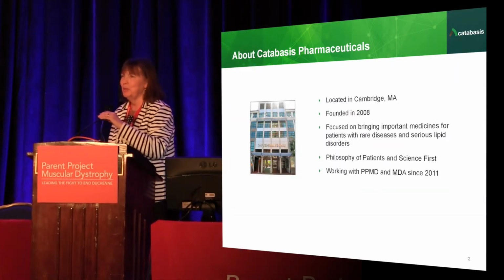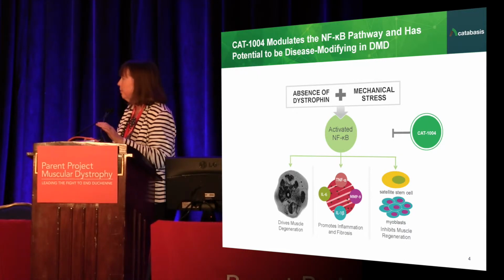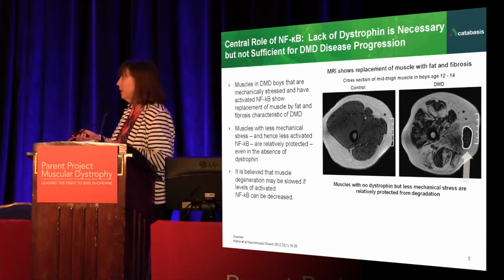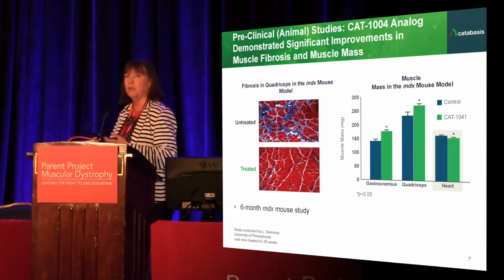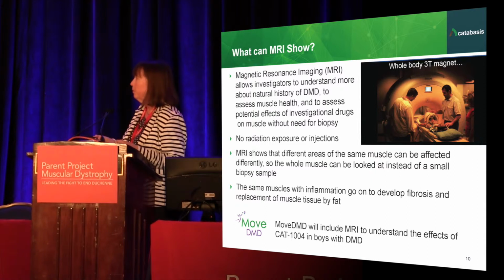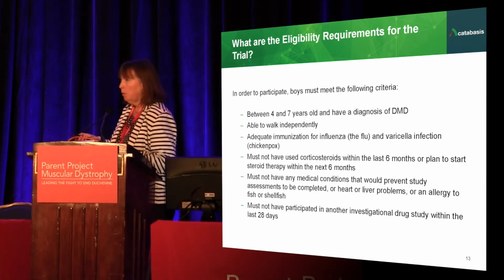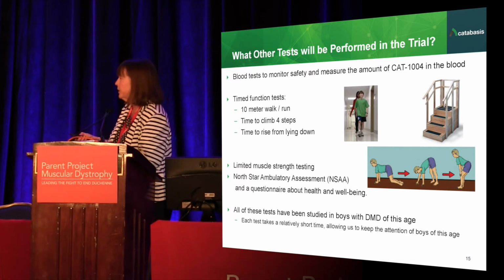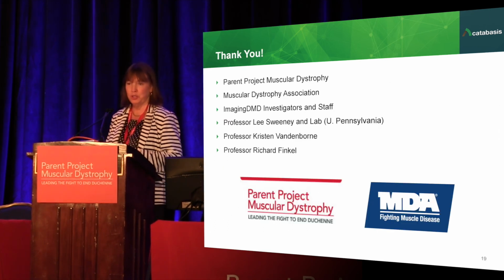Catabasis (CAT 1004) [PPMD's 2015 Connect Conference]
Speakers: Joanne Donovan, MD, PhD